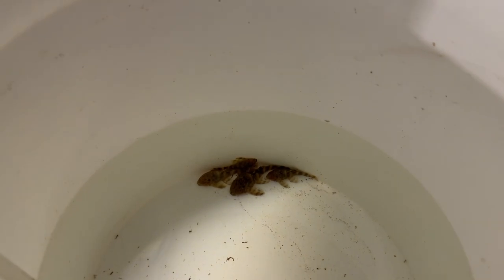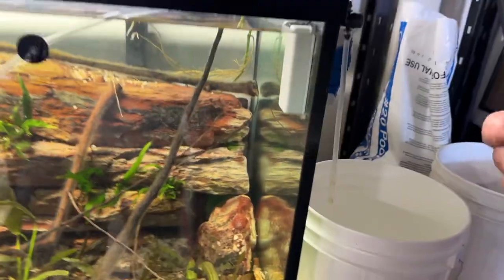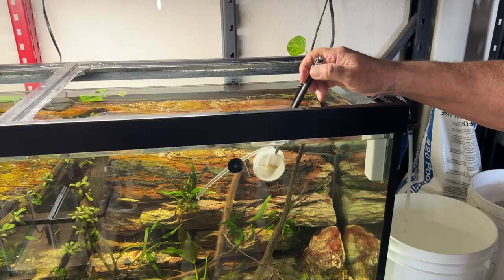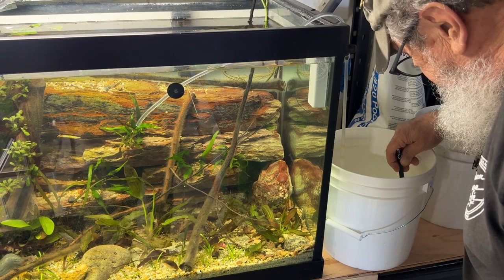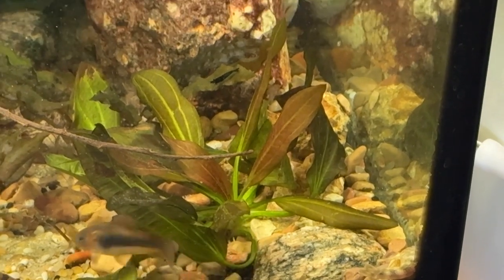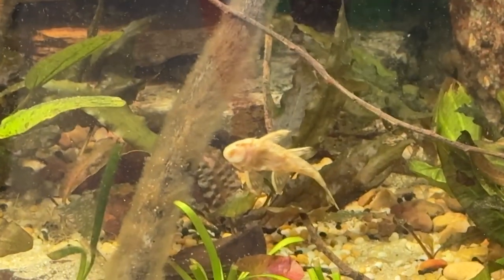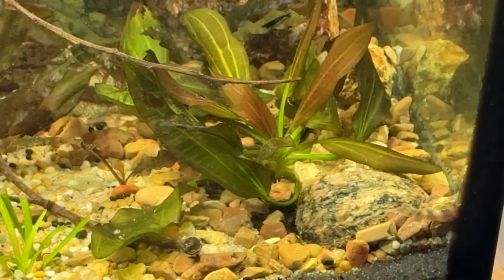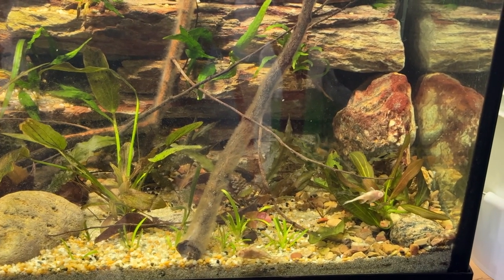Release the Kraken!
Ok. I lied. My lovely assistant Kathy (my loving wife) and I are releasing four little Clown Plecos. We all get to see them very likely for the last time. I’m posting this about twenty-four hours later, and I had been spending some time with this tank and until right now I forgot they were in there. Yikes!